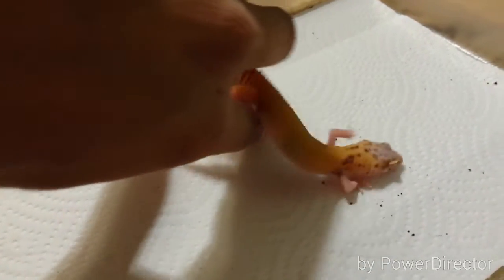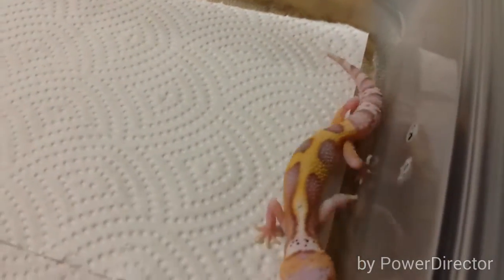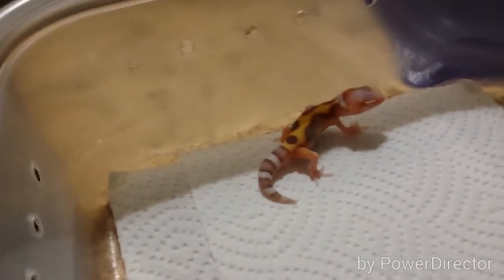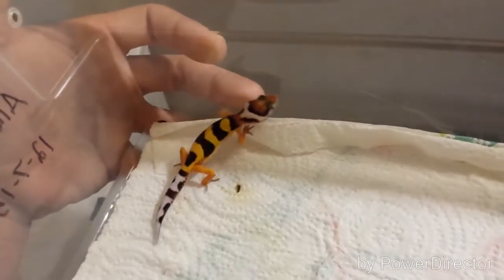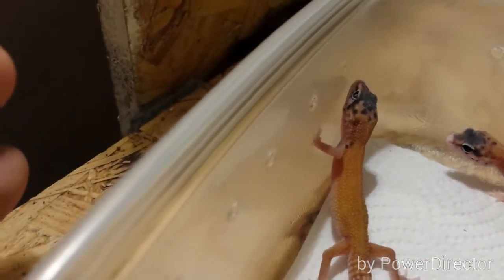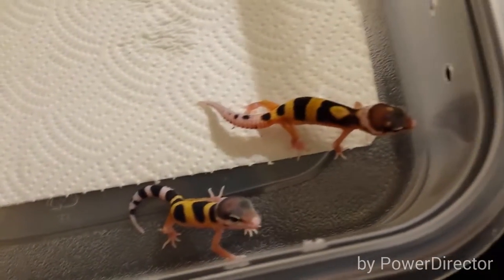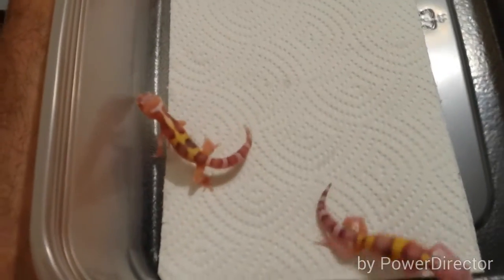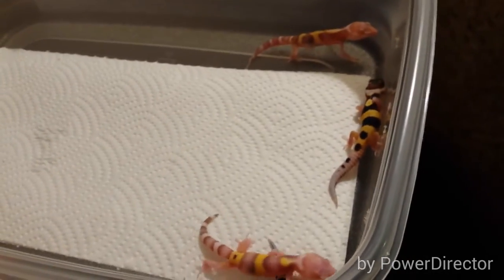Leopard gecko collection update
All of the hatchlings from this season